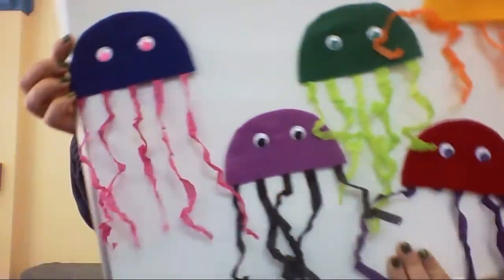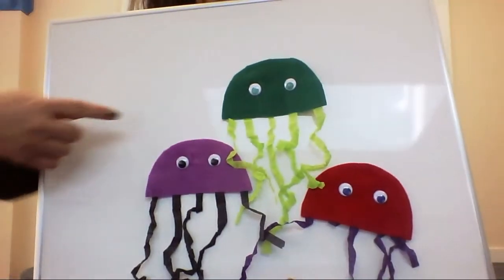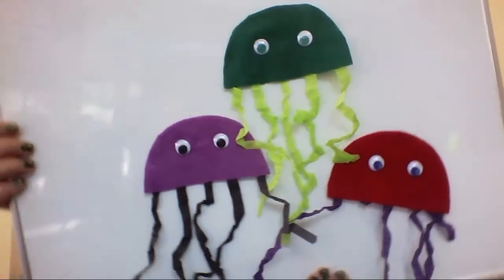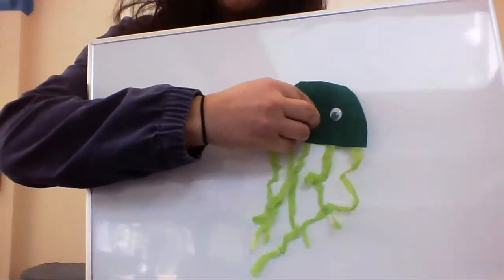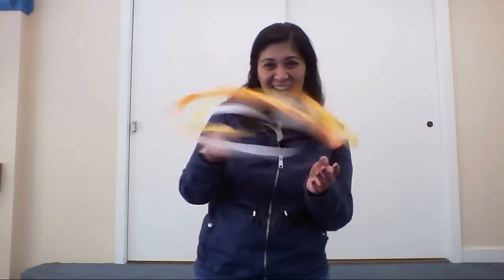Storytime Shorty #1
A quick video full of songs, fingerplays and a short flannel story.

Be sure to checkout the storytime kits from Carmel Public Library so that your little ones can follow along.